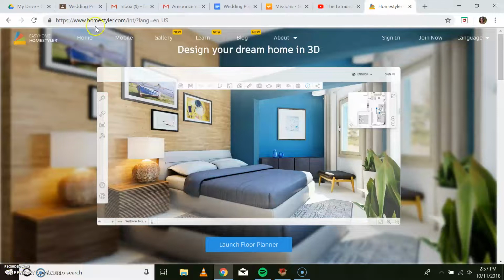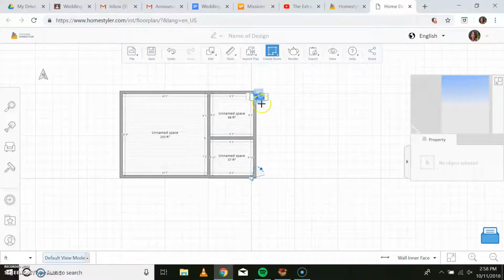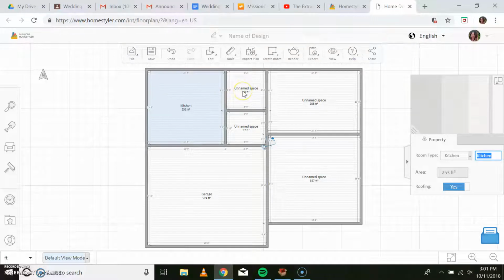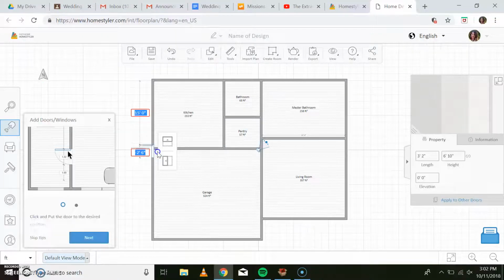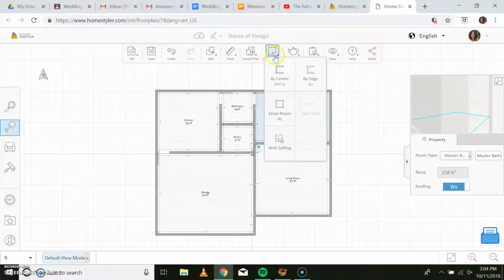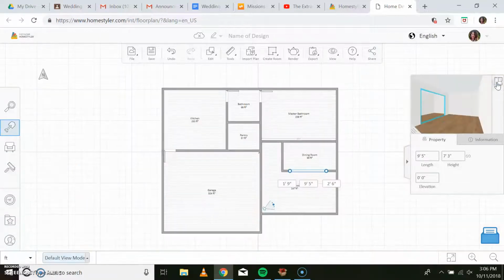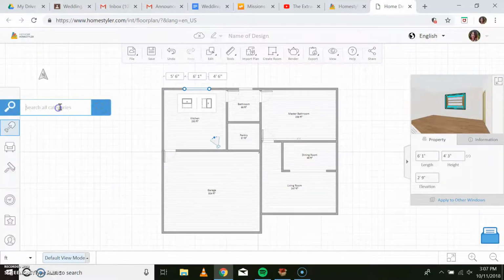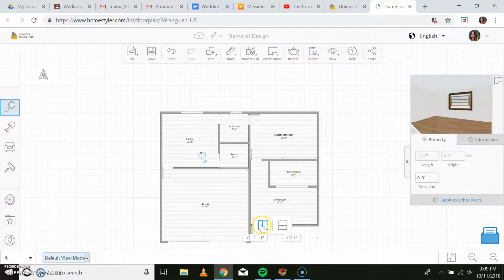Phase 1 Homestyler Tutorial